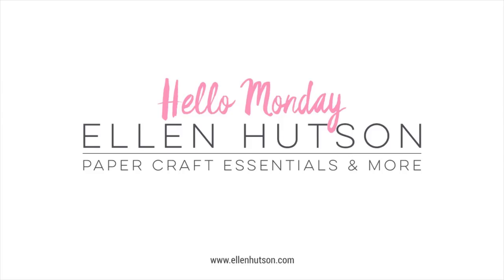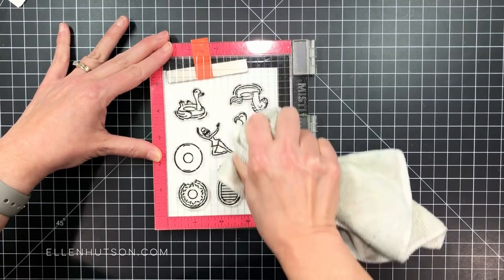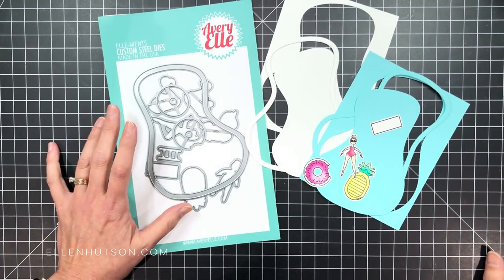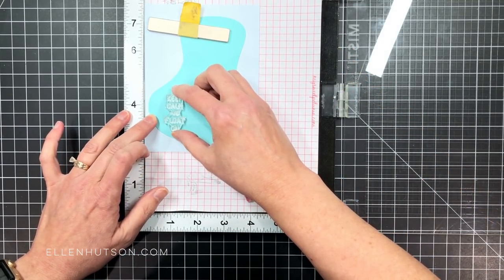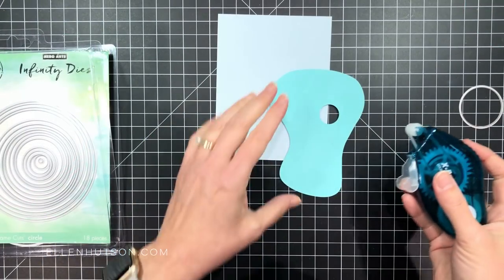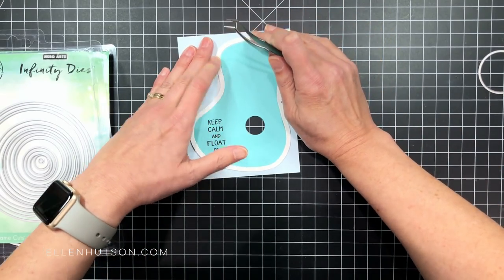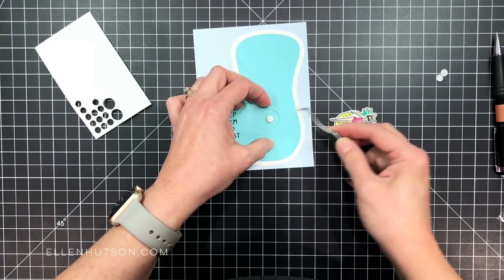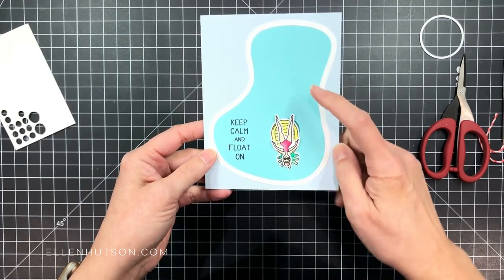Floating Images Interactive Card - Hello, Monday 02/12/2018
How to make your images "float" on the front of your card!  Inspired by Jennifer McGuire,
Supplies List:
Avery Elle Clear Stamps, Splash!
My Sweet Petunia Mini MISTI Laser Etched Stamping Tool (6-1/8 X 7)